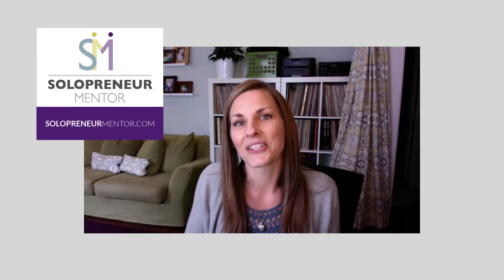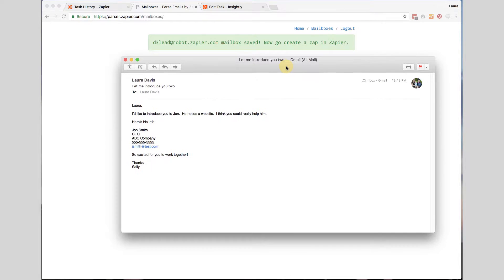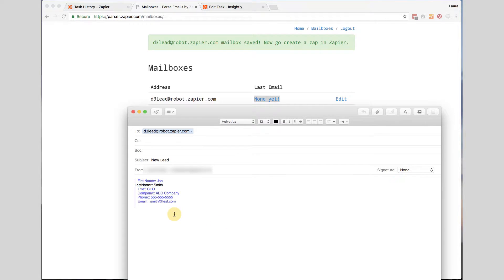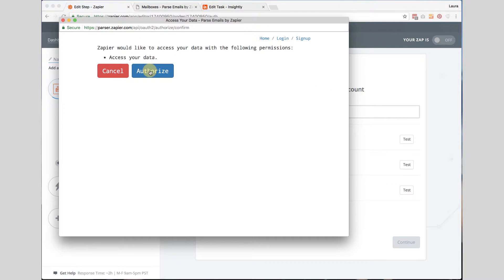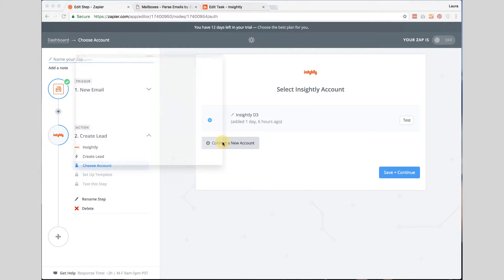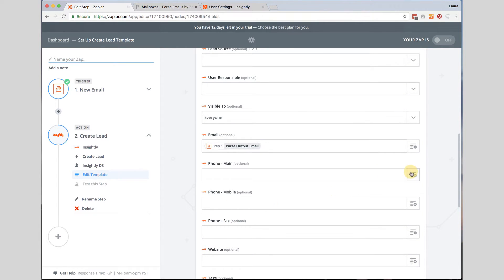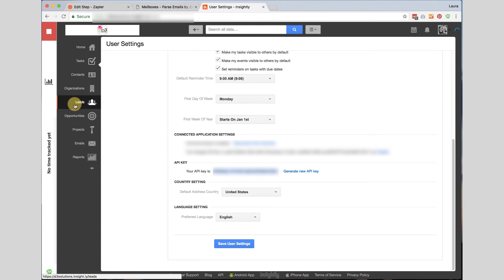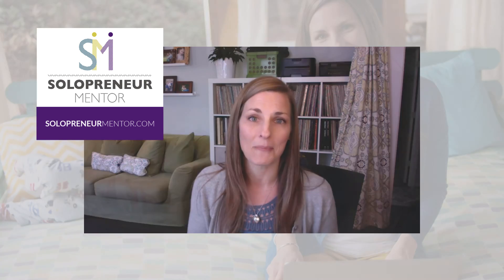How to Automate Email Leads to Insightly Easily Using Zapier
In this video, I will show you how to set up Zapier to automate adding new leads to Insightly by forwarding emails to a special email parser.  Sounds complicated, but it’s super easy to set up and I know it will save you a ton of time and prevent you from forgetting about new leads.  Best of all, Zapier is free to use to get started so you can try it out and see how it works for you.

Table of Contents:

00:00 - Introduction
01:14 - Necessary Resources
01:26 - Setting up Email Parser
02:40 - Forward Email to Parser
04:53 - Create a Parser Template
05:46 - Setting up a Zap
07:21 - Connecting Insightly to Zapier
08:50 - Creating an Insightly Lead
11:50 - Turn on your Zap
12:56 - Conclusion

LEAVE A COMMENT: Introduce yourself in the comments below and tell me if this was helpful